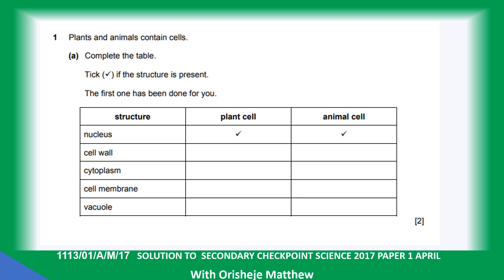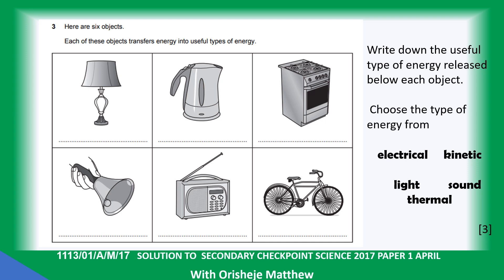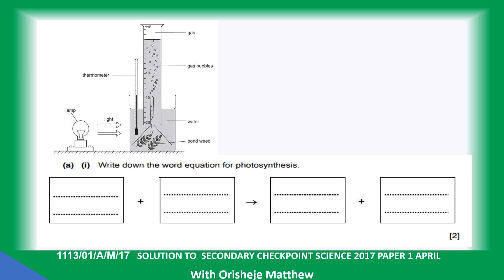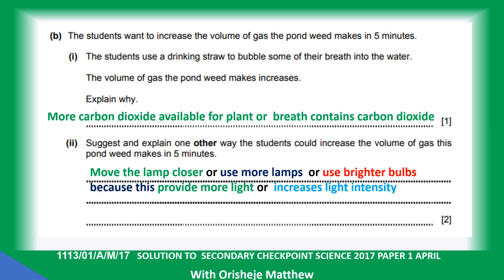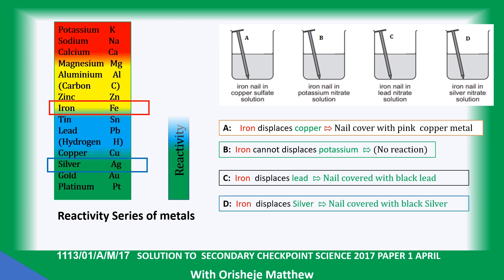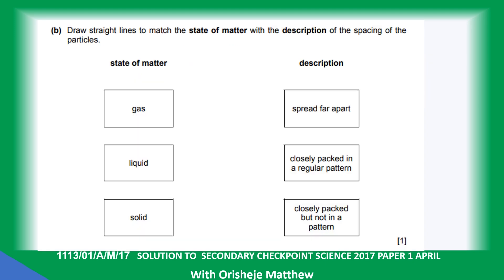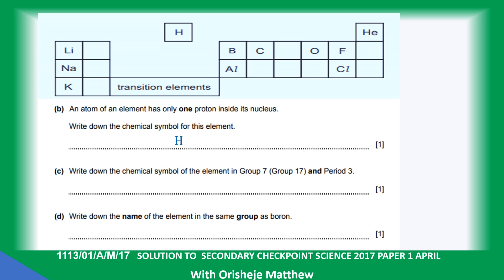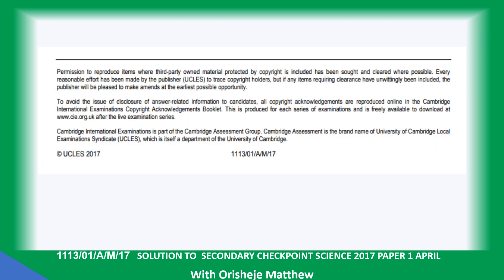CHECKPOINT SCIENCE PAPER 1 APRIL 2017 SOLUTION #1113/01/A/M/17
Welcome to super easy physics and mathematics. (SEPAM).

This video is Mr. Orisheje Matthew's expert solutions to Cambridge Lower Secondary Checkpoint Science paper 1 April 2017. Get your study materials and let dive in.

I hope this video by Orisheje Matthew helped you understand Checkpoint Science Paper 1 April , 2017.

Time stamp:

0:00:00   Intro

0:00:07 Q1: DIFFERENCES BETWEEN ANIMAL AND PLANT CELLS

0:01:33 Q2:  STRUCTURE OF THE EARTH

0:02:35 Q3:  USEFUL ENERGY

0:03:01 Q4:  ELECTRIC CIRCUIT

0:04:10 Q5:  CIRCULATORY SYSTEM

0:05:12 Q6:  INVESTIGATING PHOTOSYNTHESIS

0:07:37 Q7:  IRON DISPLACING OTHER METALS.

0:12:50 Q8:  MIRROR REFLECTING LIGHT

0:13:23 Q9: STATE OF MATTER

0:14:56 Q10: TRENDS IN PERIODIC TABLE

0:16:27 Q11: INVESTIGATING FRICTION

0:19:18 :  outro

DIFFERENCES BETWEEN ANIMAL AND PLANT CELLS

USEFUL ENERGY

ELECTRIC CIRCUIT

CIRCULATORY SYSTEM

INVESTIGATING PHOTOSYNTHESIS

IRON DISPLACING OTHER METALS.

MIRROR REFLECTING LIGHT

STATE OF MATTER

TRENDS IN PERIODIC TABLE

INVESTIGATING FRICTION